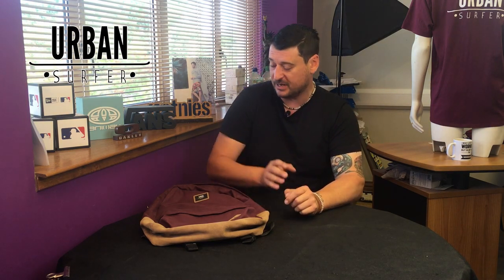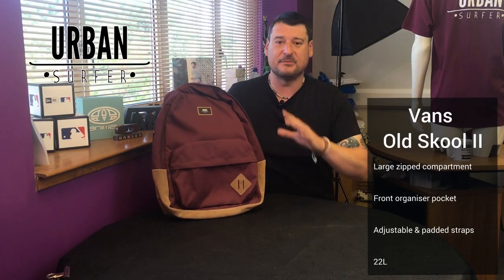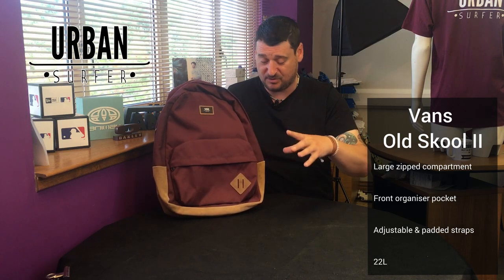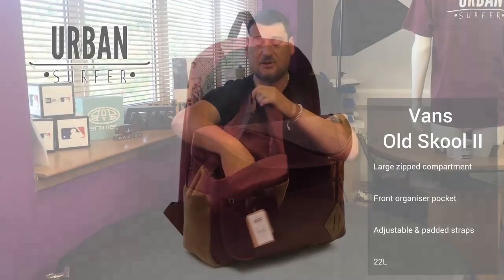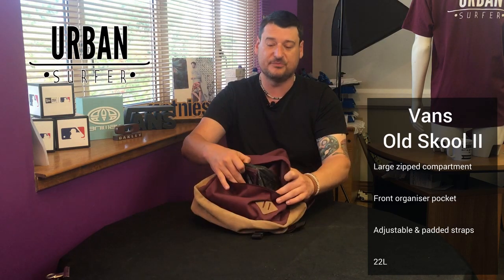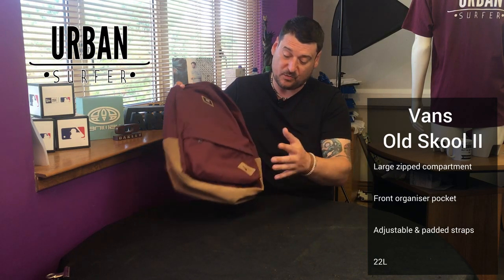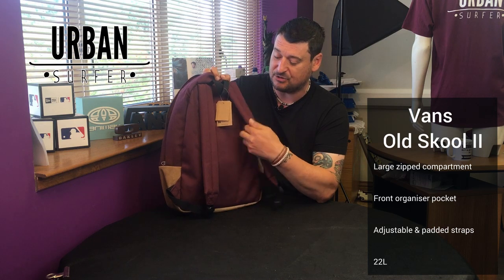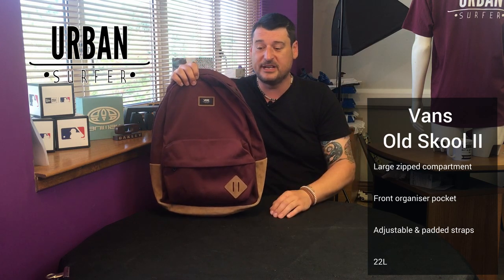Vans Old Skool II Backpack | Product Review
Video #6 in our Back to School series.

The Old Skool II Backpack is a 100% polyester backpack featuring one large main compartment and a front zip pocket with an organiser for quick access. It has a 22-litre capacity.

Vans Old Skool II Backpack - Port Royale/Rubber